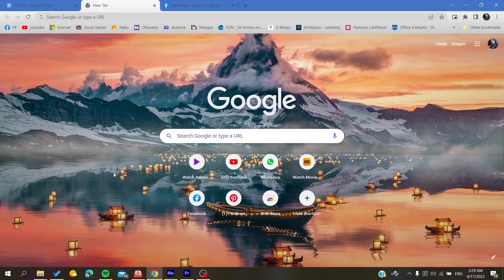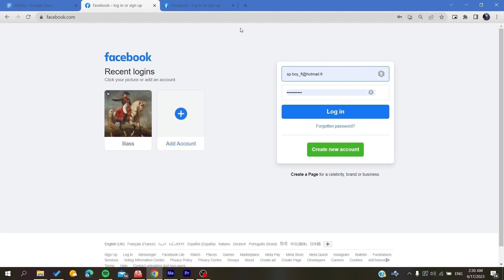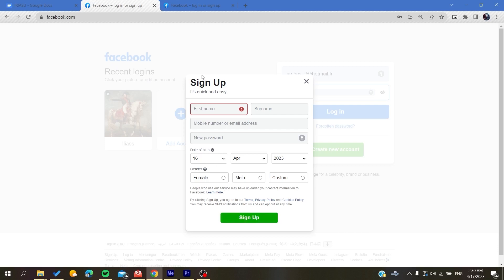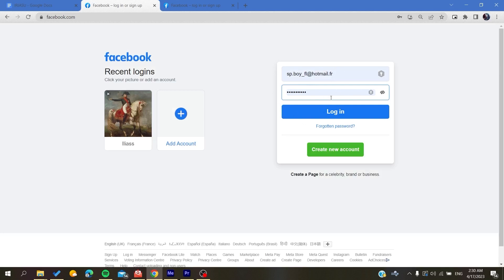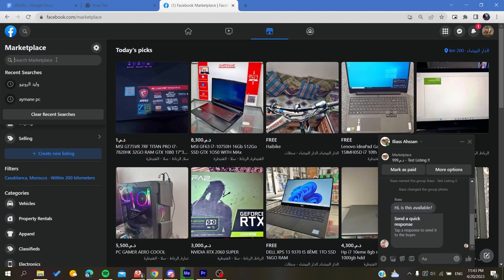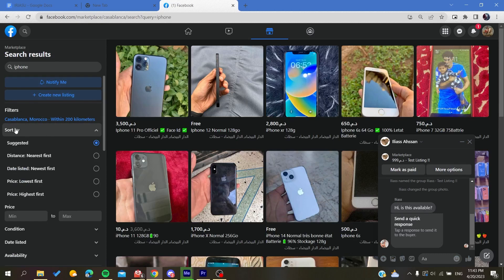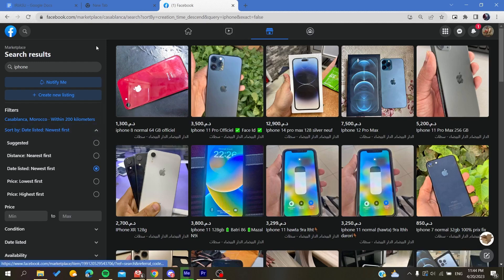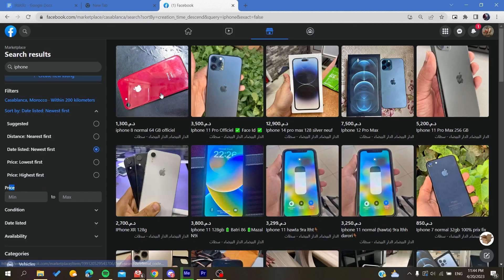How To Sort By Newest Facebook Marketplace Tutorial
Today we talk about sort by newest facebook marketplace,selling on facebook marketplace,facebook marketplace tutorial,how to use facebook marketplace